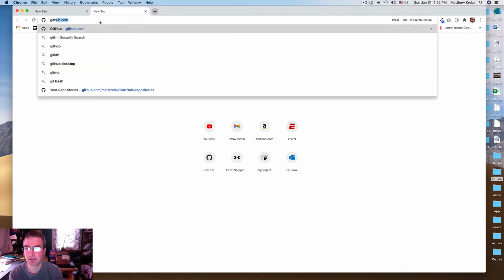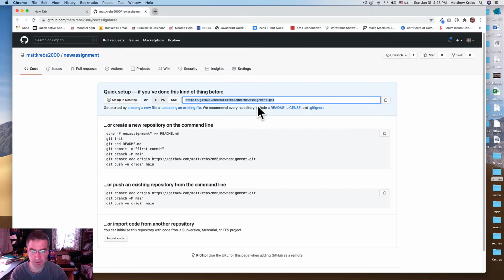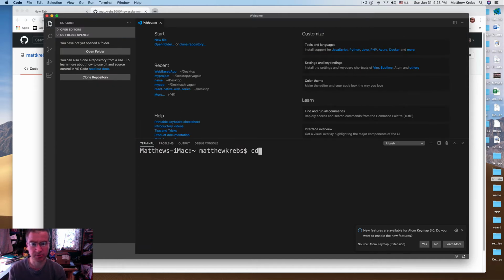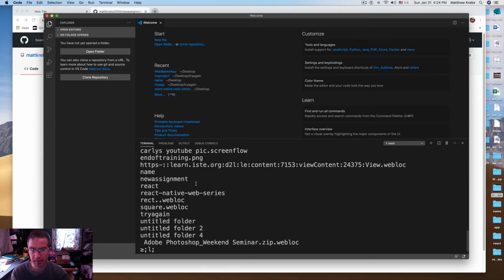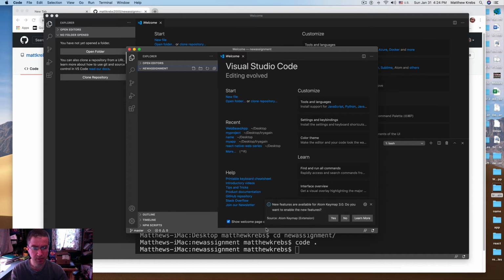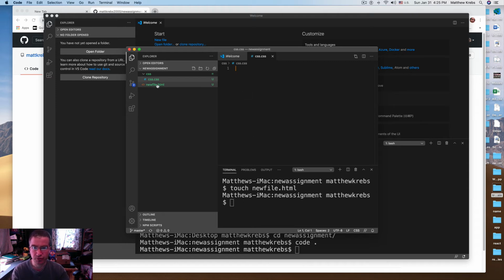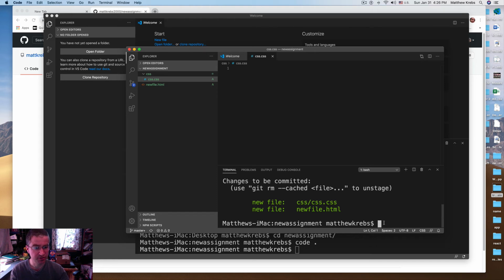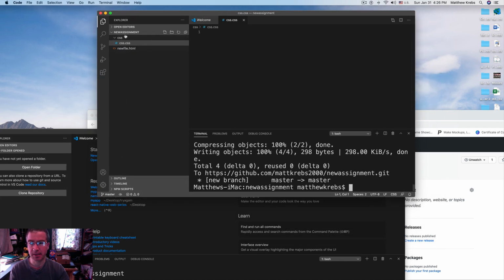Saving your Work to Github Folder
Create a folder on Github.
Clone it on your computer.
Add something to your folder.
Git add -A
Git commit -m “new message”